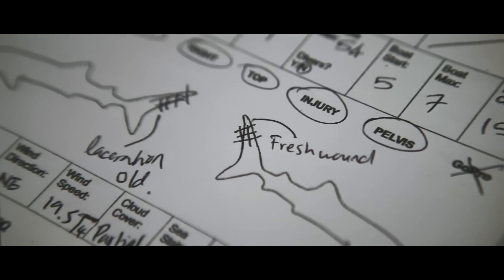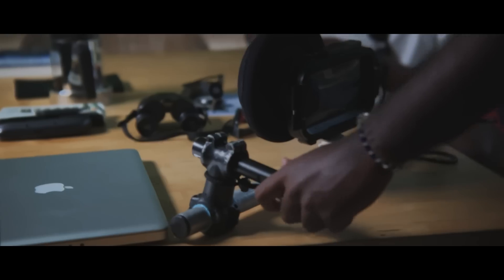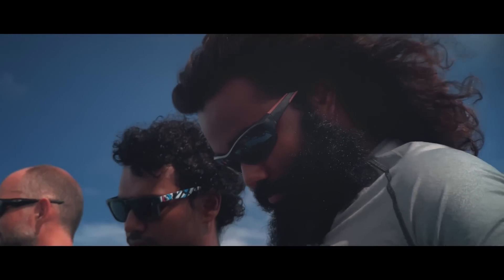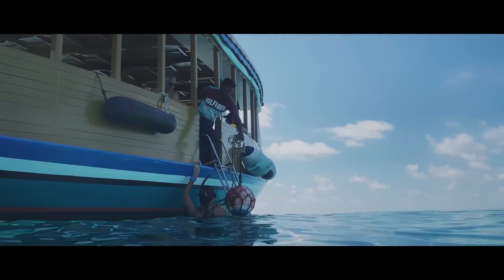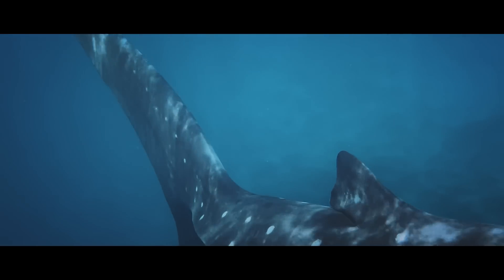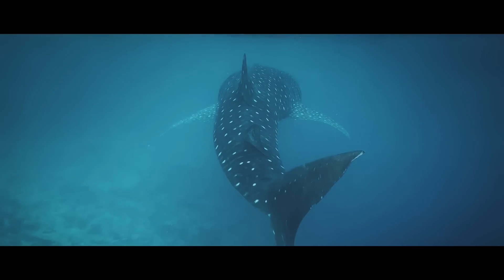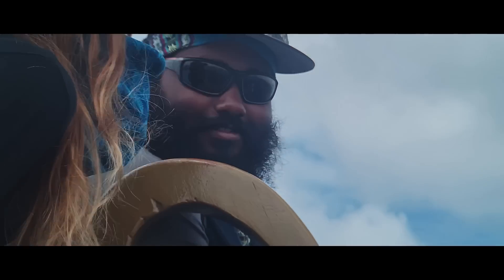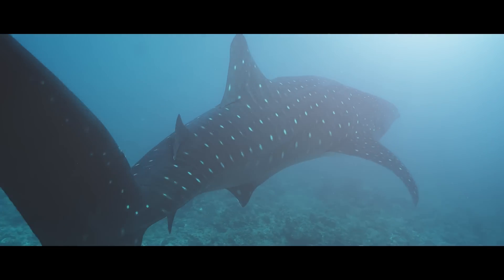Shot on iPhone XS — The Reef, Maldives — Apple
The Maldives Whale Shark Research Programme (MWSRP) is a charity that is breaking new ground in whale shark research and fostering community-focused conservation initiatives. The field team of the MWSRP monitors the demographics and movement of different species such as whale sharks using an iOS app.

Director: Sven Dreesbach
Cinematographers: Carlos Vargas and Sven Dreesbach
Producer: Julia Etzelmueller
Editing: Sven Dreesbach, Benjamin Entrup
Sound Design: Tico Zamora
Voice Talent: Kamran Khan

AxisGO XS Max/XR Water Housing for iPhone XS Max
Beastgrip